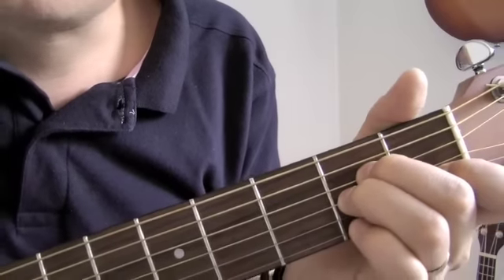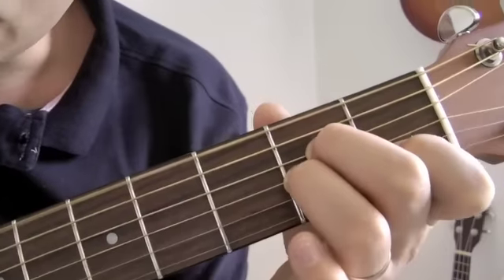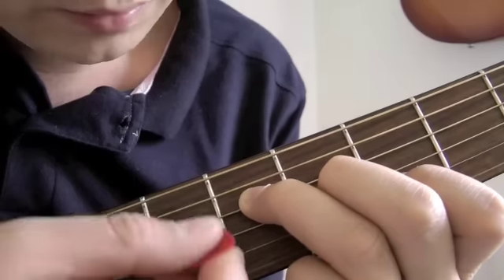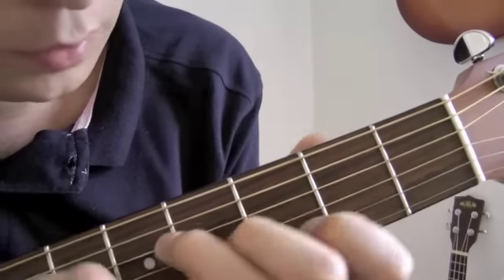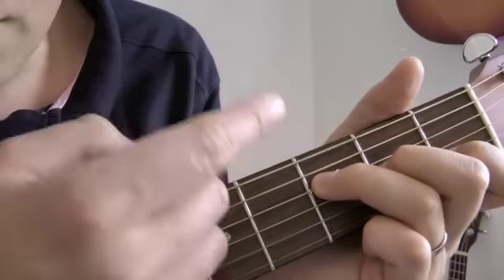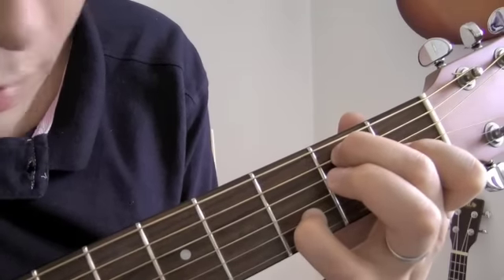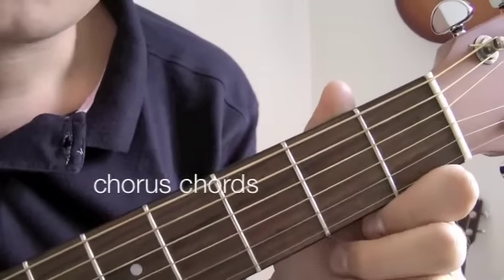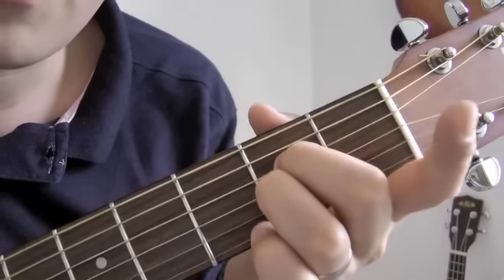Angie Chords - Angie Guitar Lesson - The Rolling Stones - Acoustic – Complete Song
Angie by The Rolling Stones is a fantastic song, I cover off the whole intro to the song and then show you all the chords for Angie including the verse, chorus and the bridge..  Enjoy

Lesson Taught by: Jack Long

In this video guitar lesson you will learn "Angie" by The Rolling Stones in it's entirety.

This beautiful acoustic tune is played with multiple guitars, but we will learn how to recreate them for just one acoustic guitar part.

In this Angie guitar lesson we will not only focus on the chords but the various fills done by Keith Richards as well.

Having said that, I break it down nicely so the lesson is pretty straight forward and easily approachable by just about any level of guitarist. There are a few more difficult chords and slides throughout, but other than that it should be pretty smooth sailing for anyone who knows their basic chords.

Have fun with this Angie guitar lesson! It is definitely a campfire classic!

Jack Long
Learn Guitar Tunes